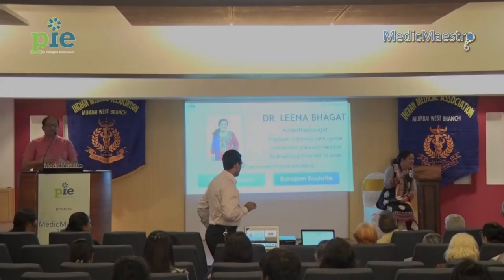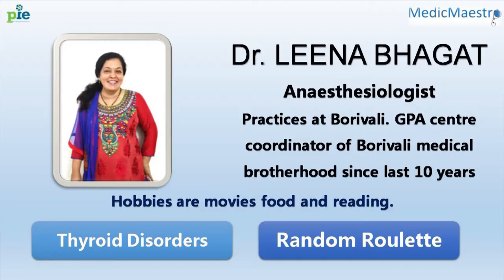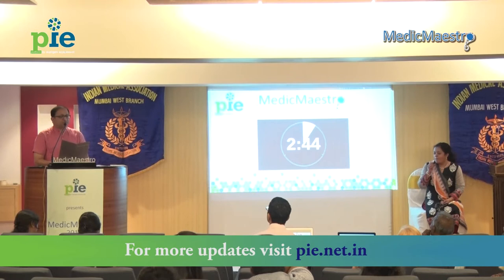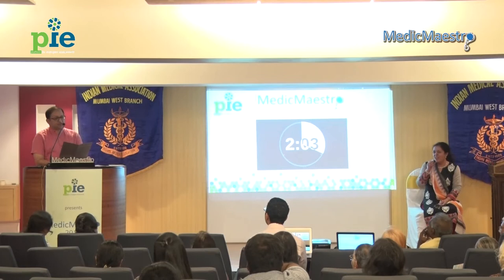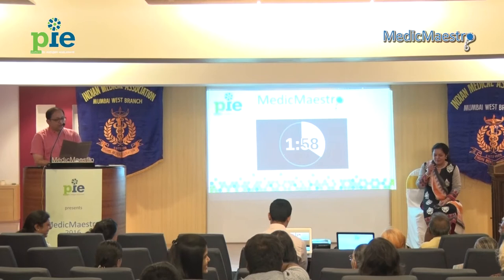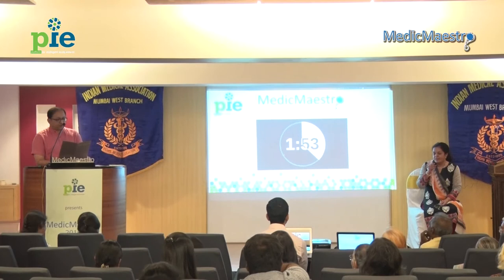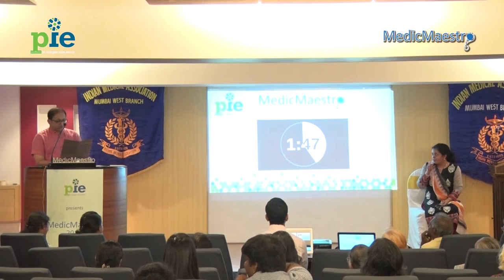Dr Leena Bhagat - MedicMaestro 2016 contestant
'MedicMaestro' - a live quizzing event for allopathic practitioners -  hosted on 3rd and 10th April 2016 by PIE, a Mumbai-based organisation that creates programmes related to medical education and entertainment.

The quiz covers topics related to day to day OPD practice, spanning pain management, thyroid disorders, abdominal surgeries and more. Twenty three doctors will answer questions based on their specialties and on general medicine in a rapid fire format. The top four quizzers - gleaned over two qualifying rounds - will compete for the title of 'MedicMaestro 2016'.